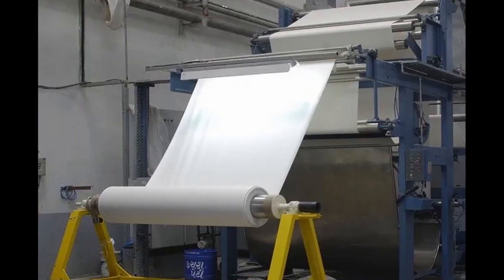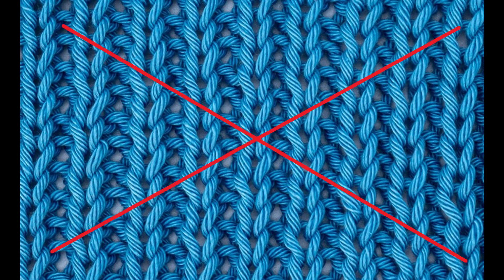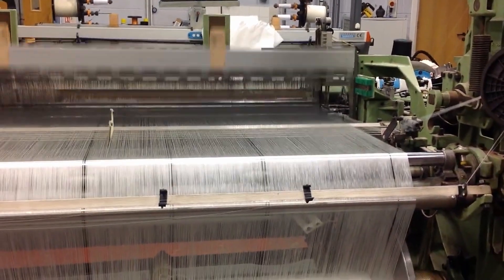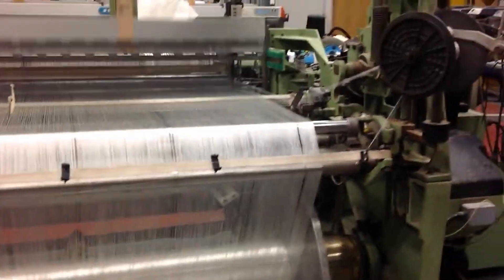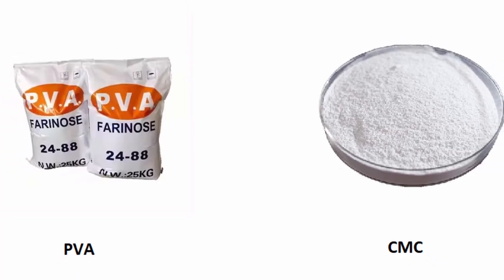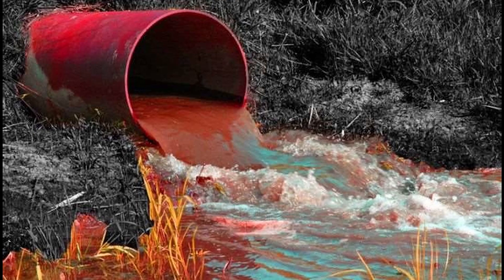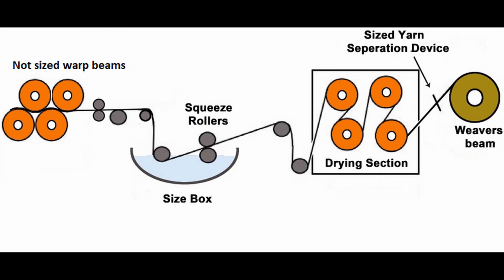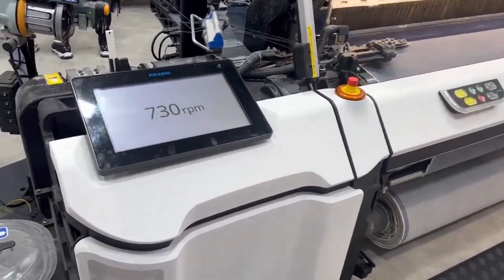Textile Sizing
You might think that warping and weaving are dry processes, but that's not true! Warping can use more chemicals than a chemical plant!
In this video you will find out what sizing is, where it's performed and why it's performed!